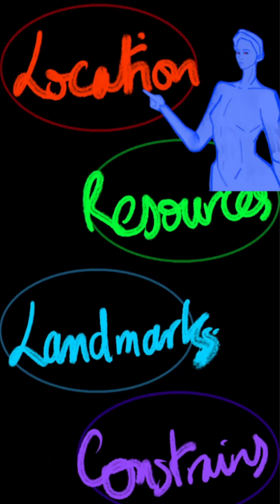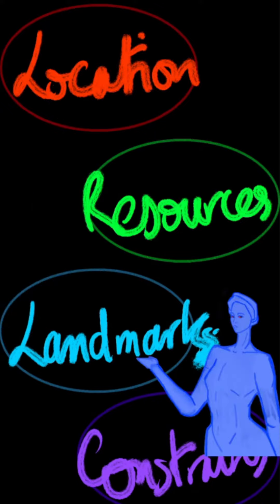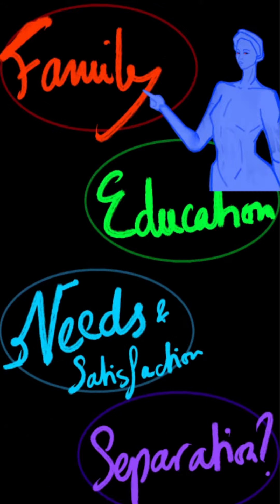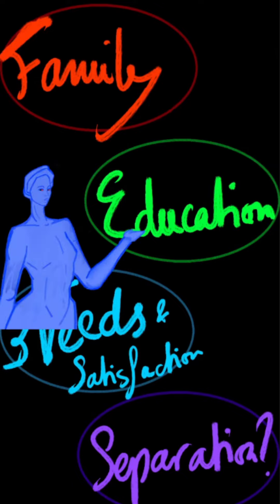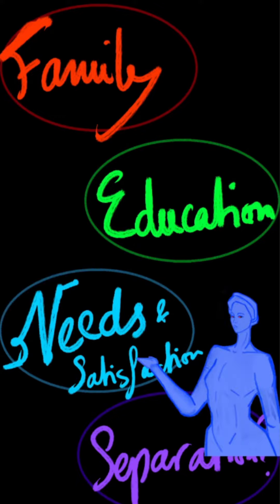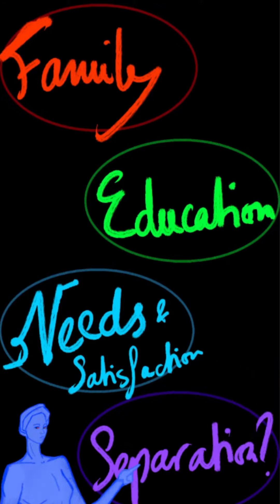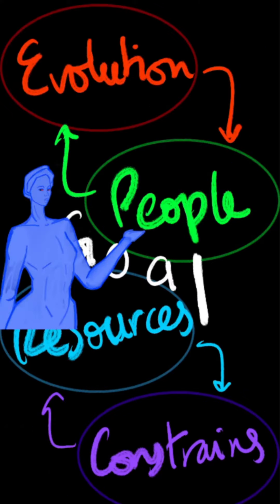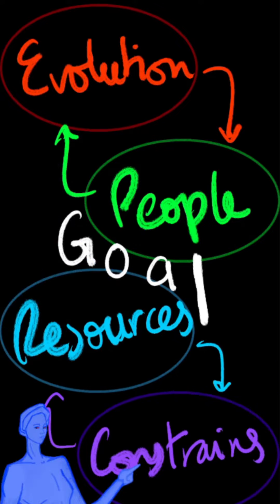How to create a Character's Origins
Today's topic is Character's Origins .

Script : Another Humanity
Art : Another Humanity